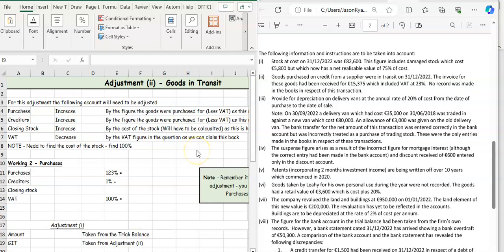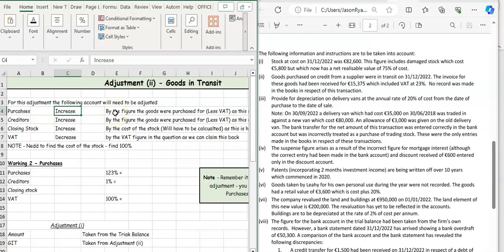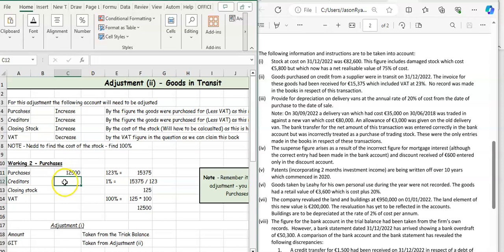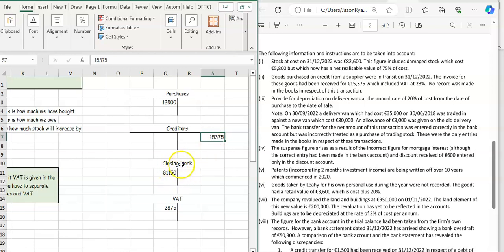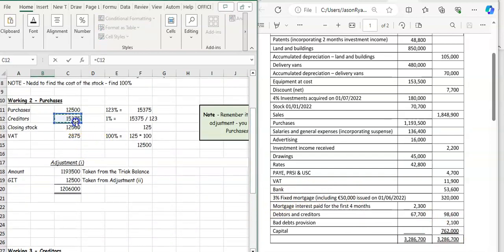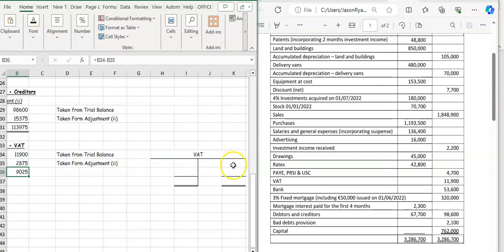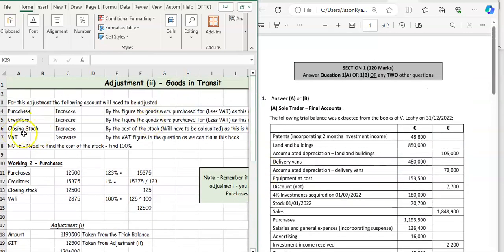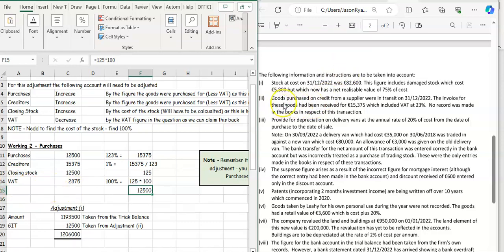2023 - V. Leahy - Sole trader - (ii) goods in transit (Purchases)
2023 - V. Leahy - Sole trader - (ii) goods in transit (Purchases) (Higher level)